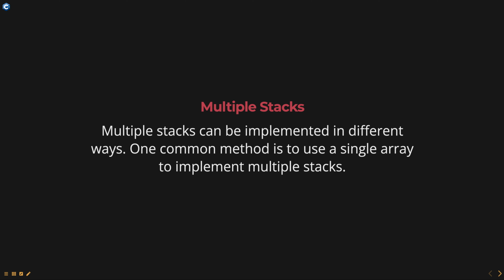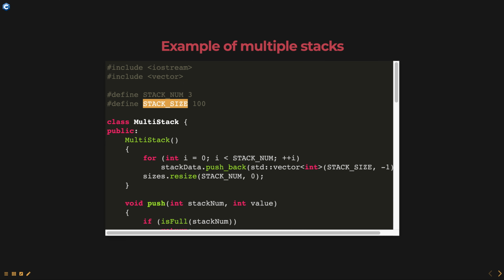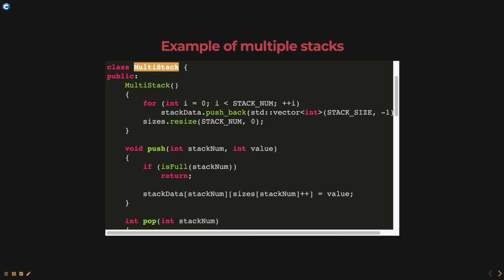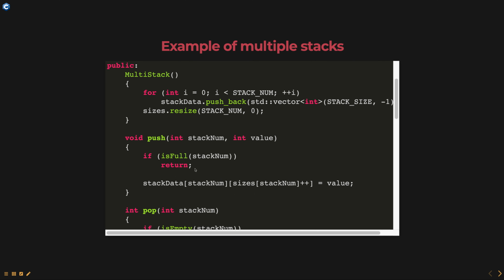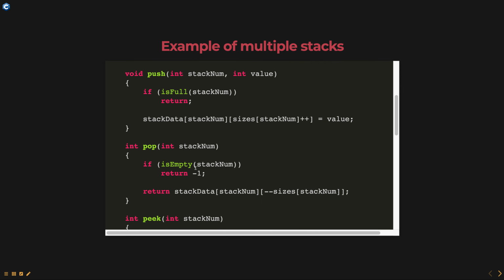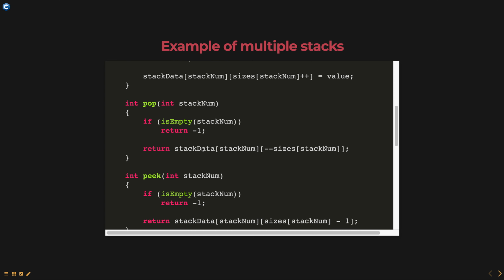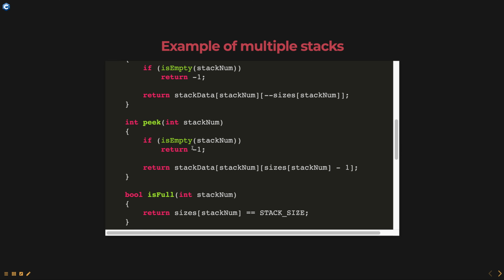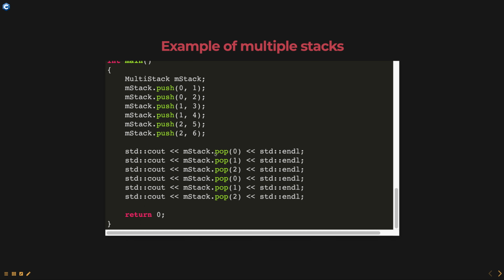Multiple Stacks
Multiple stacks can be implemented in different ways. One common method is to use a single array to implement multiple stacks. The array is divided into multiple sections, each section representing a stack.

C++Tutorial
C++DataStructures
C++InterviewQuestions
C++ForBeginners
C++Concepts
C++Training

C++ training
BSc in computer science - Data Structures in C++
C++ tutorial